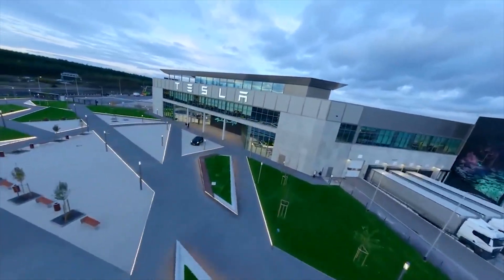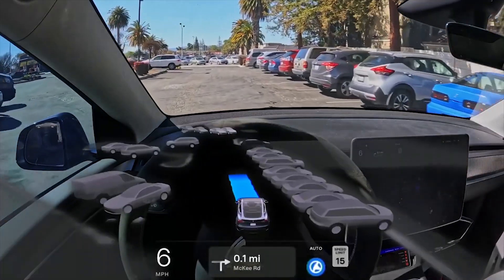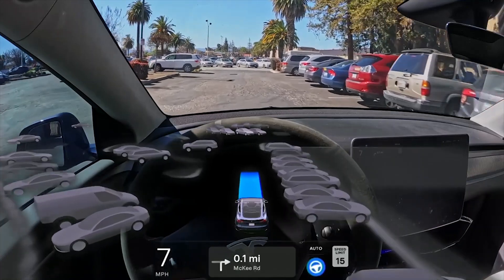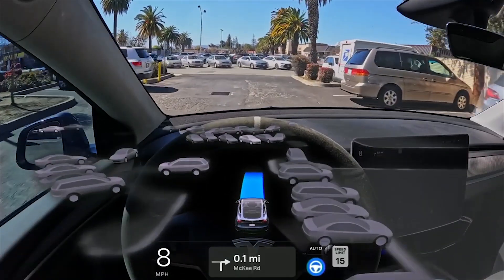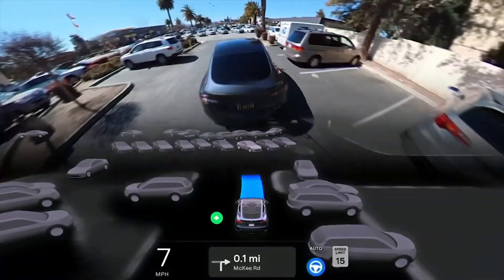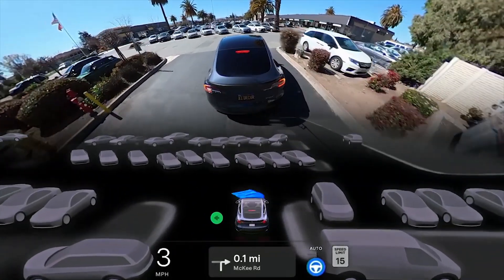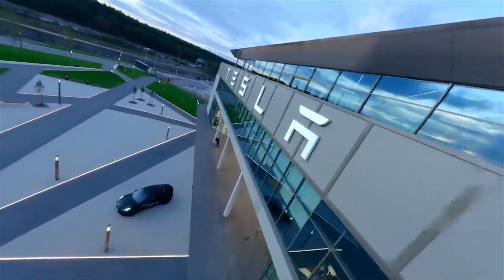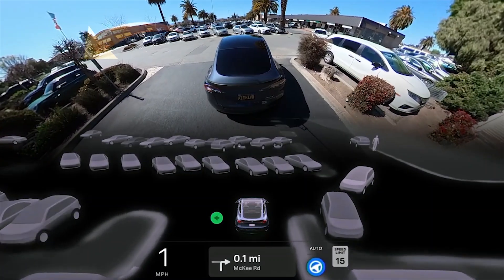Tesla Full Self Driving Beta v12 finally rolls out – get your minds blown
Tesla is finally starting to roll out Full Self-Driving (FSD) Beta v12 to customers — another “mind-blowing” update, according to CEO Elon Musk.

However, as usual, everyone should be really careful when using FSD Beta.

FSD Beta v12 has been one of the most anticipated updates to Tesla’s controversial ADAS level 2 system, which it hopes will eventually become level 4 or even 5.